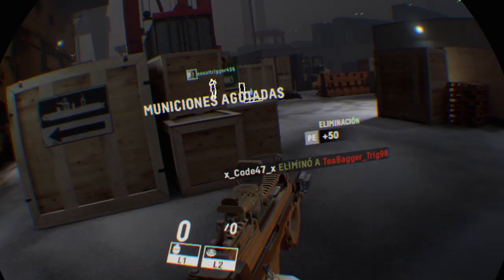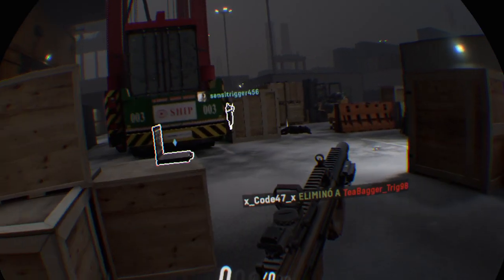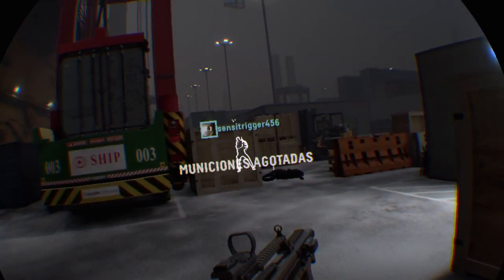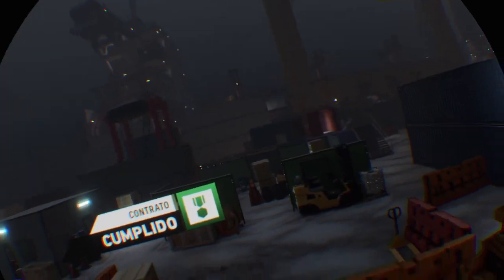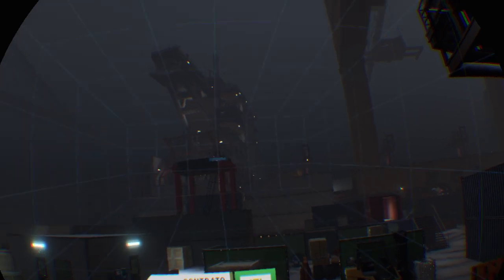Firewall Zero Hour_20240306153505